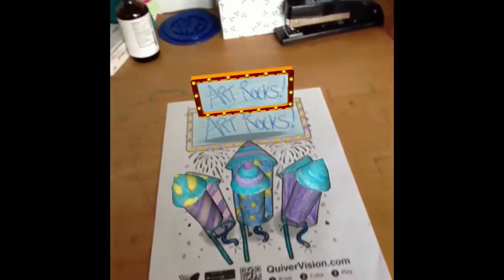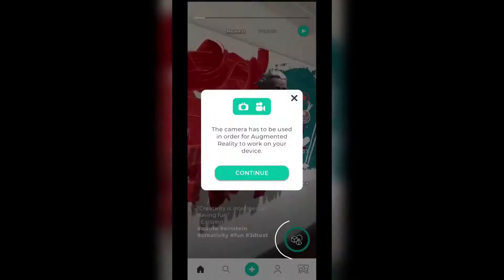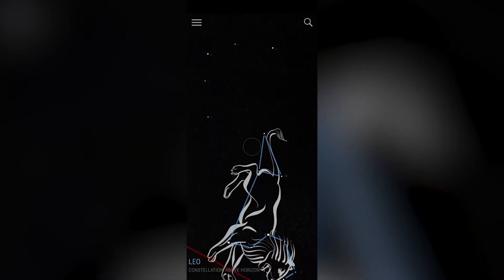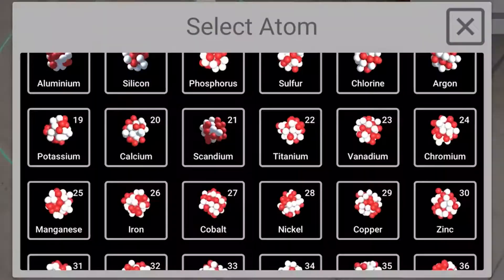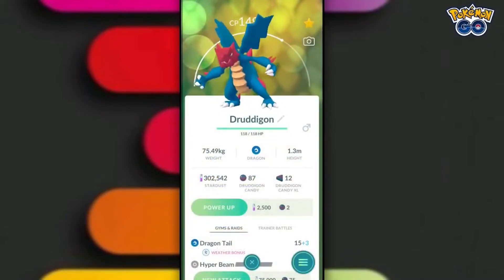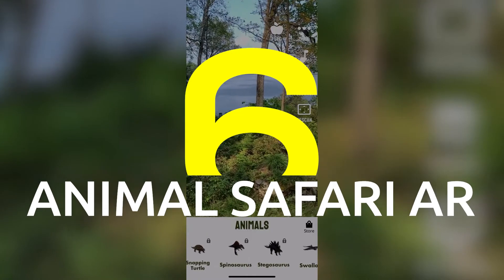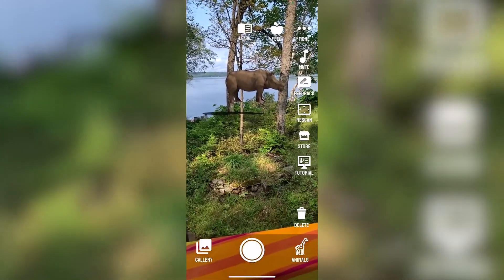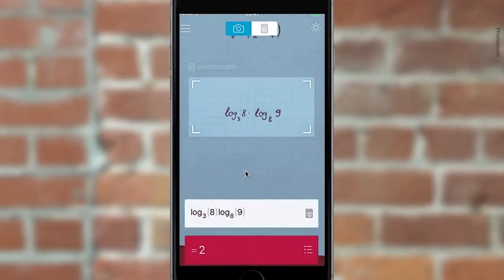TOP 7 AR APPS FOR EDUCATION!